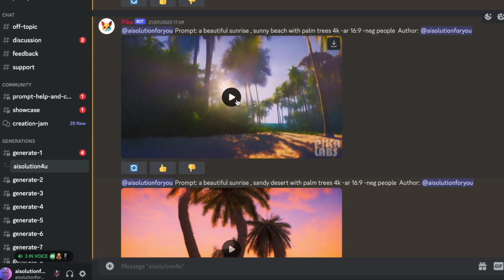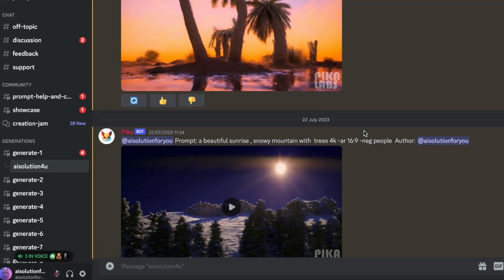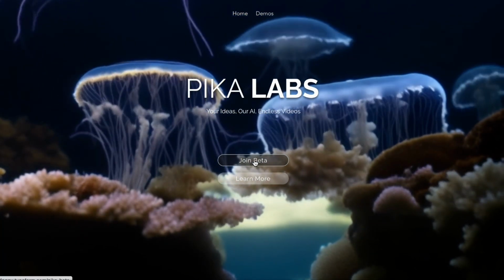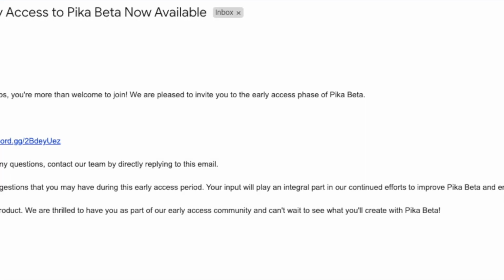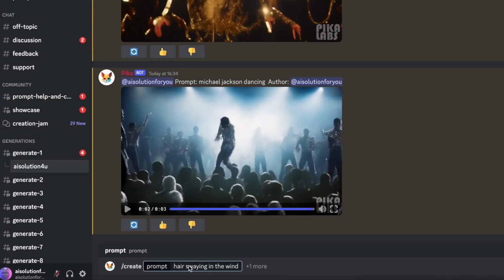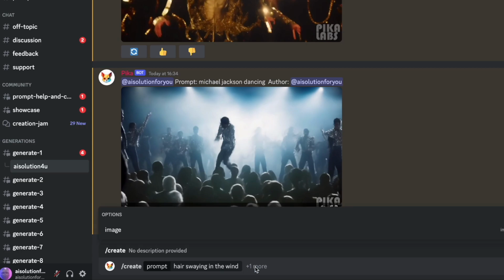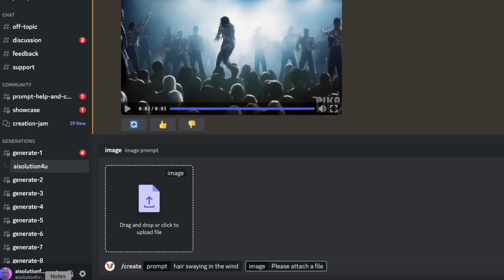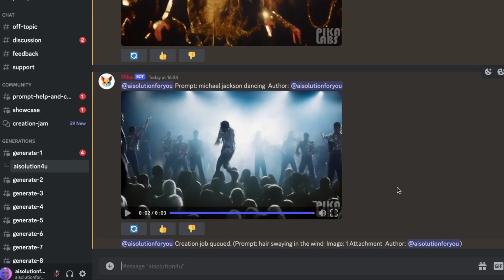Free Text to Video | Image to Video | Pika labs | AI Video in 5 minutes | AI Video Generator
Welcome to the Pika Labs revolution! This video unveils a powerful AI tool that's currently free to use, but who knows for how long? Let's dive in and discover its amazing features. With Pika Labs, creating AI-powered videos is a breeze! Convert your Midjourney images into mesmerizing videos effortlessly. Join their Discord channel and start generating videos in no time. You'll be amazed at the possibilities. Make your prompts standout in a personalized thread. Now, let's create a video from an image, just like magic. Try it yourself and embrace the AI creativity!

Chapters:
0:00 Intro
0:50 Register for Pika Labs
1:15 Prompts for Text to Video
2:10 Image to Video
2:45 Other example AI Video
3:30 Documentary created using Pika Labs